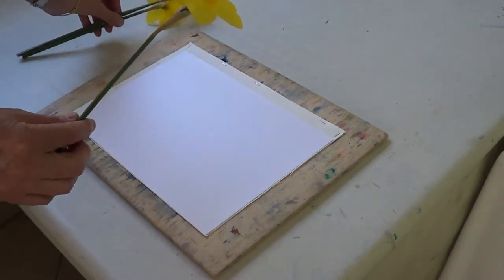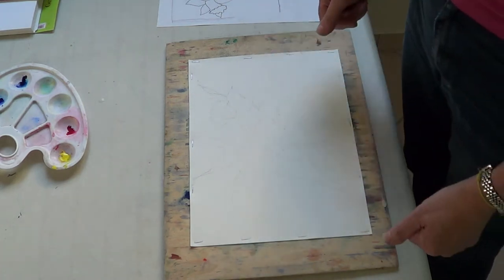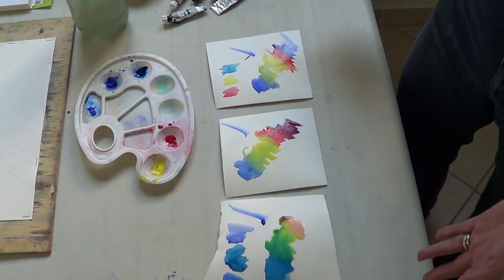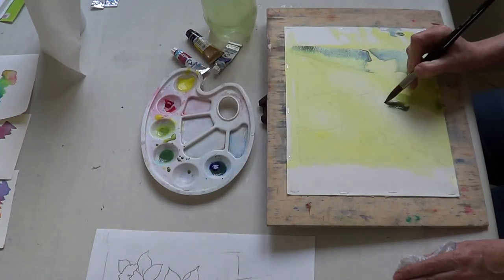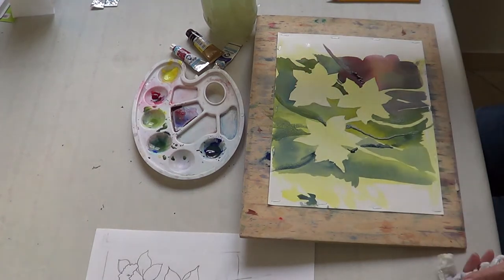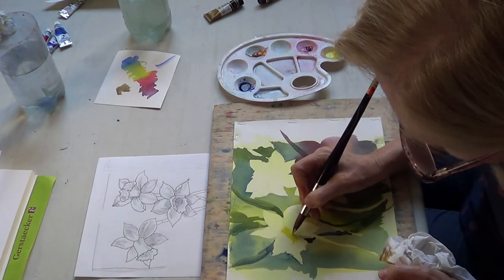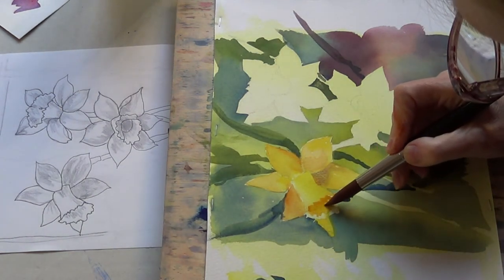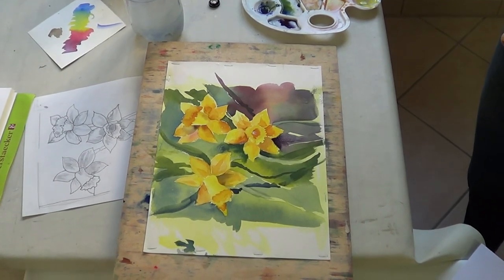How to paint daffodils in watercolour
Composition, sketching the flowers, choosing colours, painting the background, finishing with white gouache